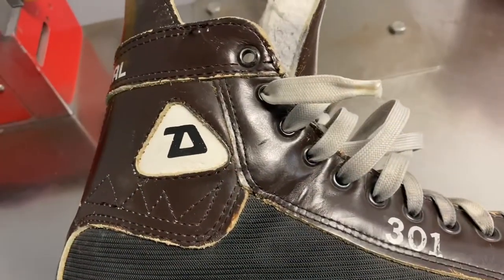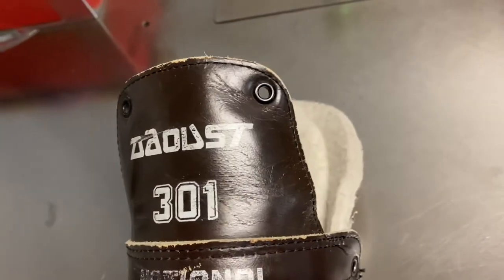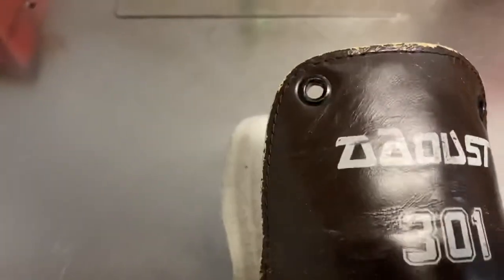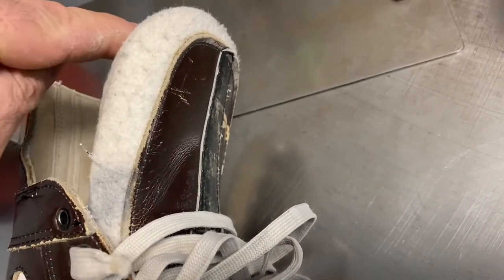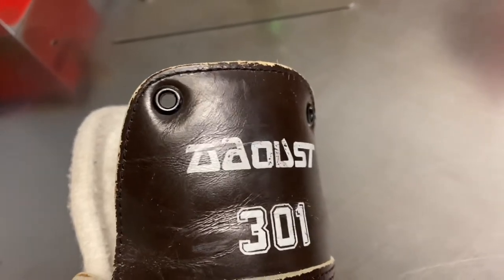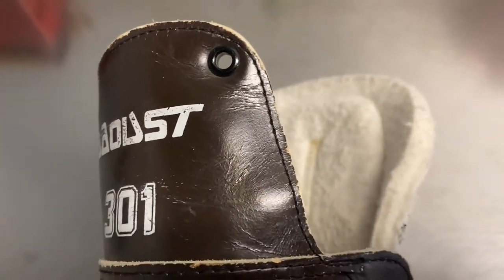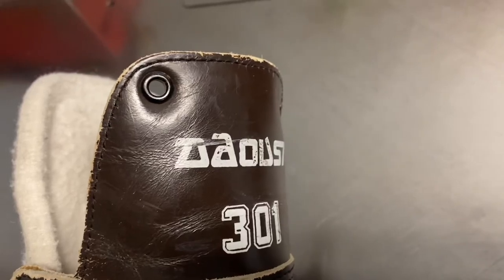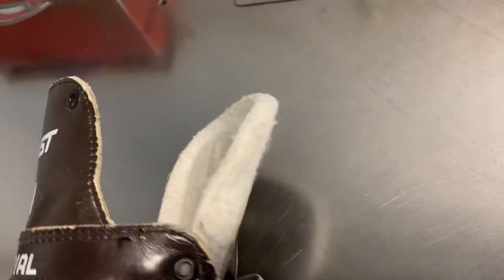THIS IS WHY THEY HAD TWO HOLES IN BACK OF THE BOOT ON THE SKATES?